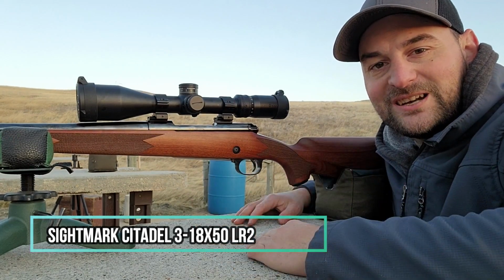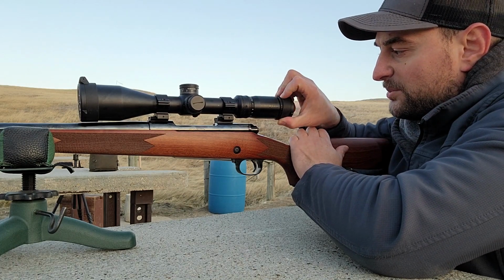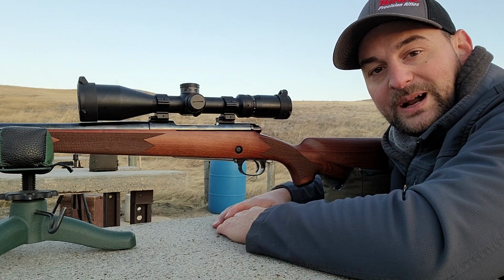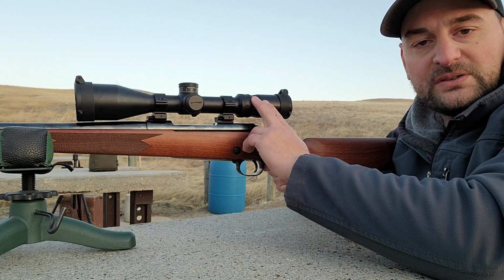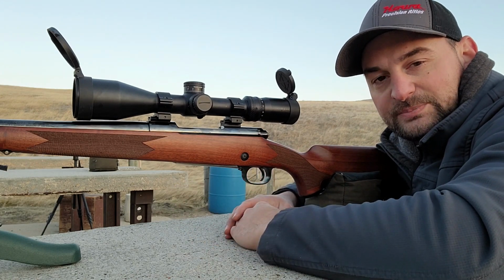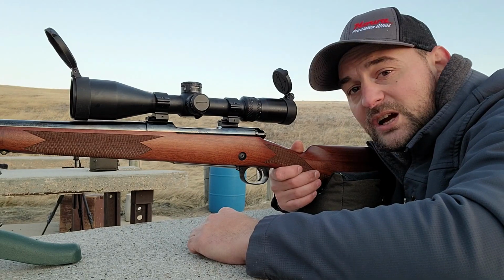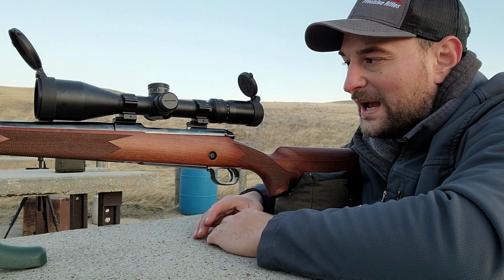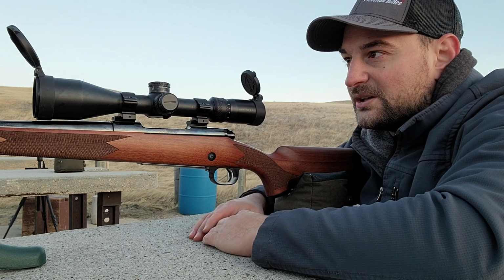Sightmark Citadel 3-18x50 LR2 Review and Test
In this video we go over the Sightmark Citadel 3-18x50 LR2 scope. We go over all the basic features and specs. Then we take it out in the field and test it.

➡️OUR GEAR STORE USA
GEAR I LIKE:

My Favorite Hunting Cameras

Bullets4Bucks is a product of Pure Wyoming Productions LLC, an Wyoming Limited Liability Company